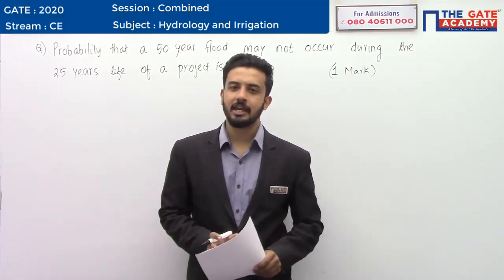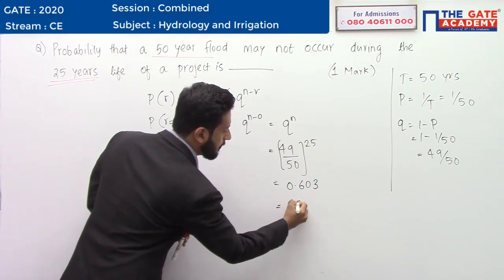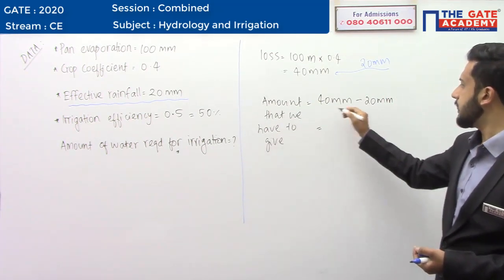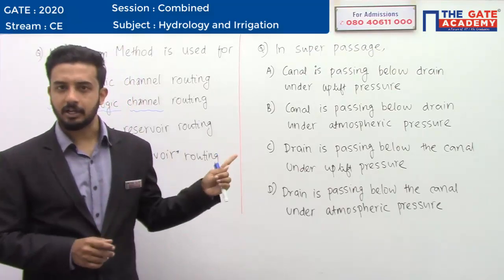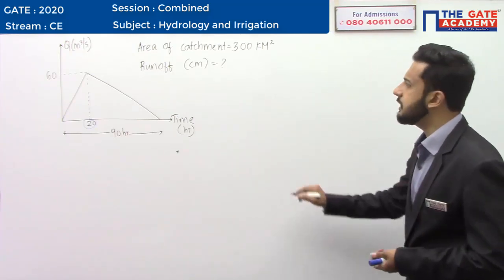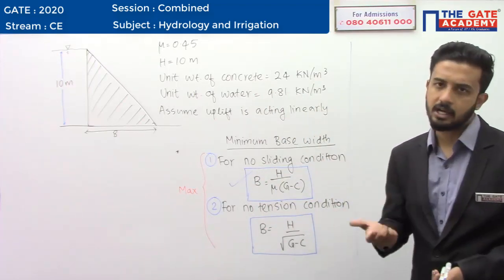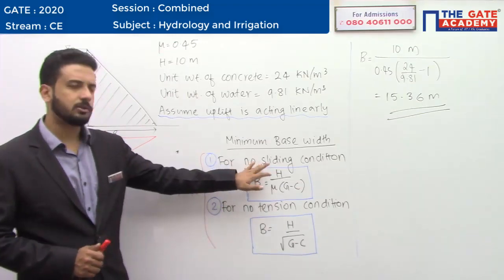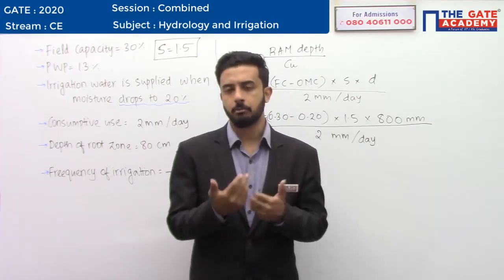GATE 2020 Answer Key with Solutions for Civil Paper (Set 1 & 2) – Hydrology & Irrigation (7 Ques.)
Watch GATE 2020 Solutions with Answer Key for Civil Paper for Hydrology and Irrigation Engineering (Forenoon & Afternoon Paper) Questions from GATE 2020 Exam in Hindi. Download Detailed PDF for GATE Civil Paper Analysis with Questions and Answer Key.

GATE 2020 Civil Engineering (Forenoon & Afternoon Paper) is over. Right after the exam, each and every GATE 2020 aspirants are keen to understand the GATE exam pattern with detailed analysis including expected cut off, subject-wise weightages, difficulty level and much more.

With detailed GATE 2020 Answer Key, GATE 2020 students can benchmark the performance and stay ahead of the competition.

THE GATE ACADEMY is proud to be the 1st institute to release GATE 2020 Solutions with Answer Key and Paper Analysis.

and press the 🔔 bell icon to get notified for GATE Exam Analysis, GATE 2020 Solutions, and GATE 2020 Answer Key.

GATE 2020 CE Aspirants can watch the Video for,
GATE 2020 Civil Solutions
GATE Question Paper Civil Engineering with GATE 2020 Solutions
GATE Civil Answer Key 2020
GATE 2020 Civil Answer Key
GATE Hydrology and Irrigation Engineering